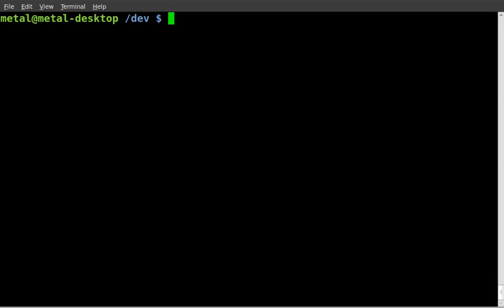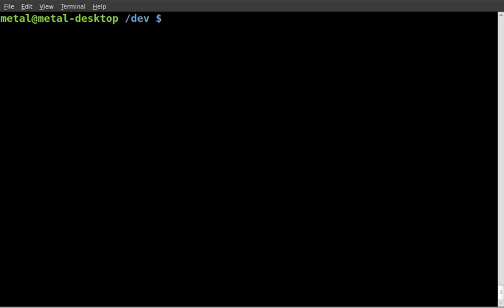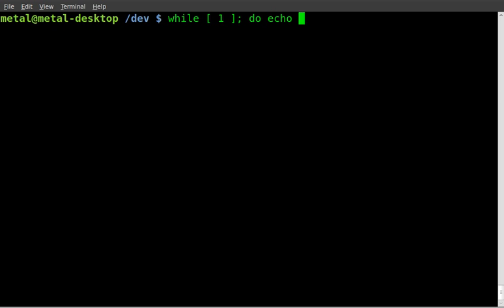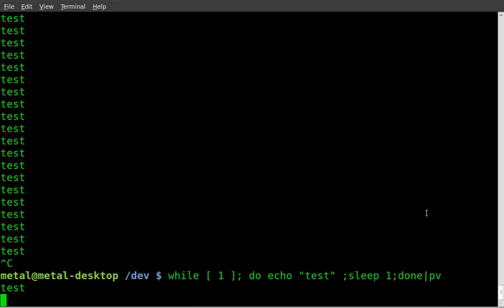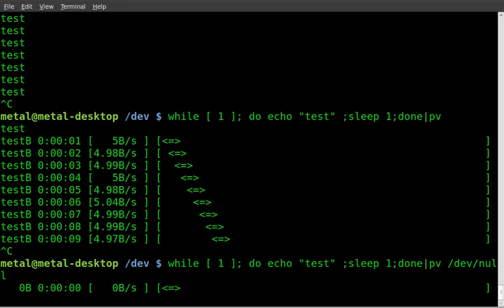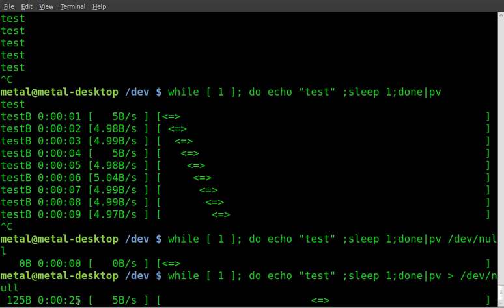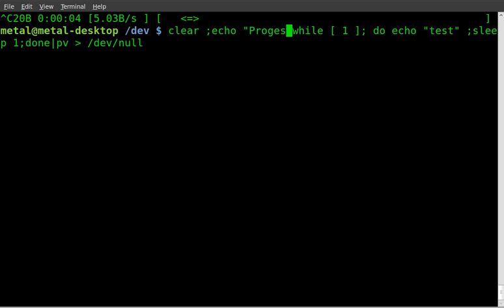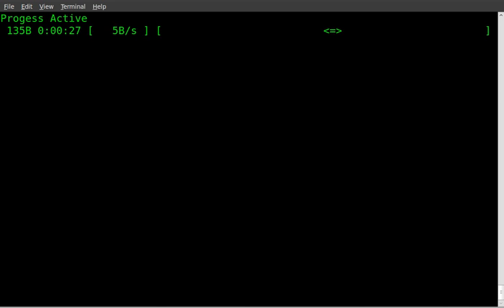BASH progress bar with pv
pv allows simple progress bars in a non GUI interface.